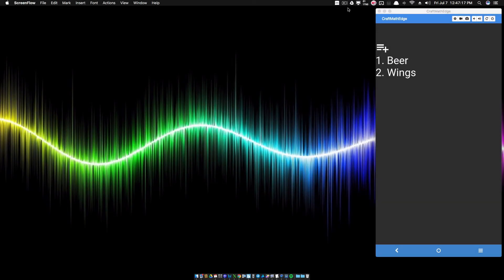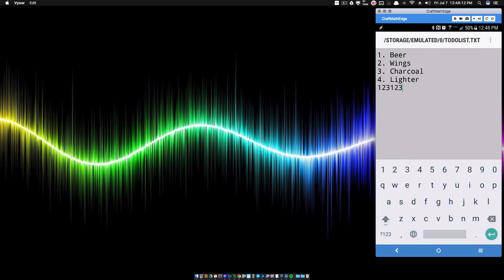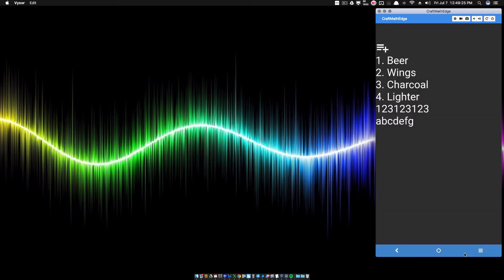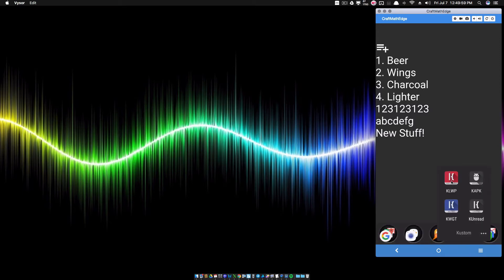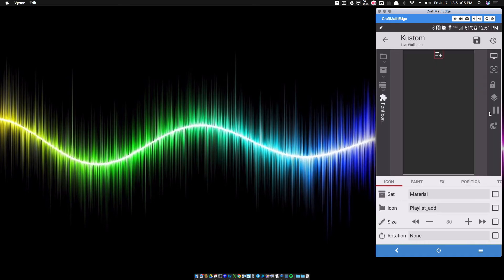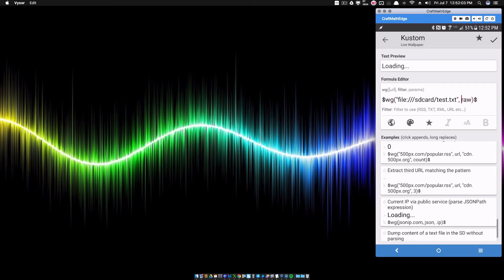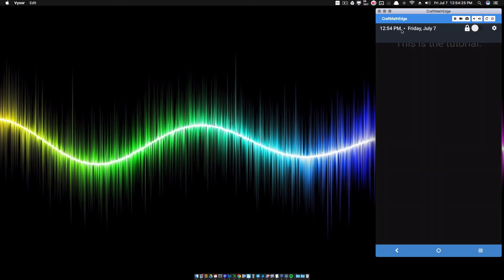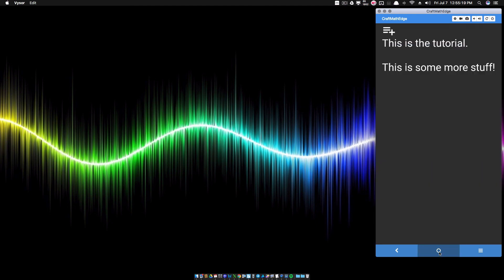KLWP and KWGT Tutorial - A Quick To-Do List With A Note Pad/Text Edit App!